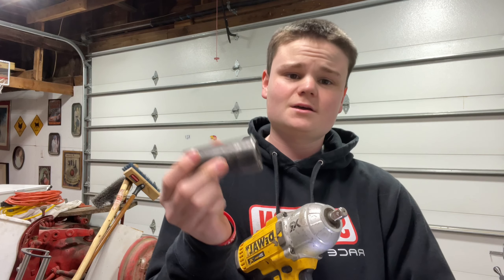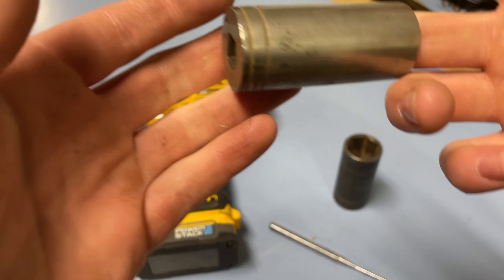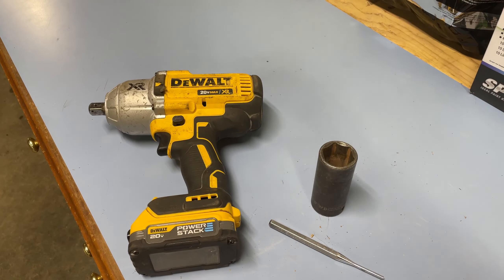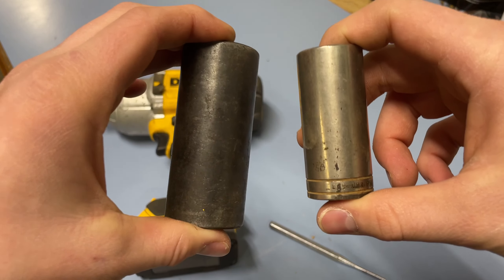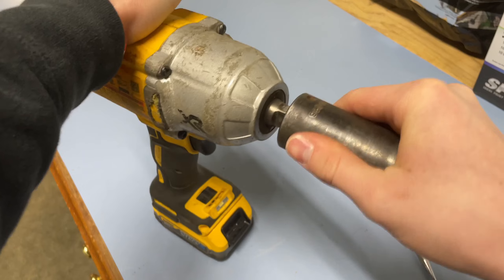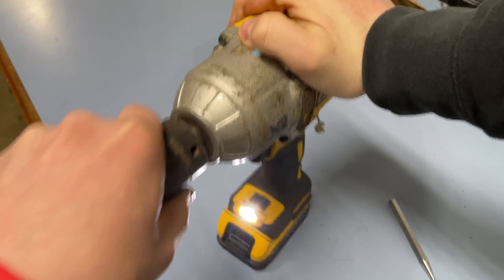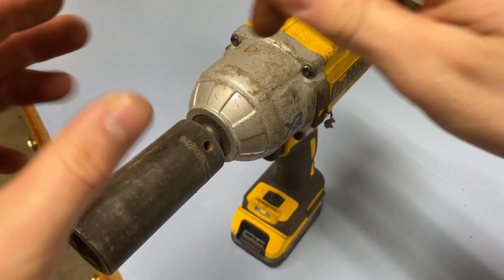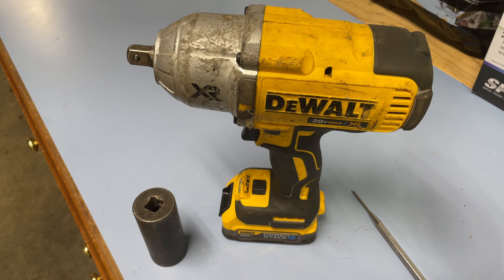How To Change Socket On DeWalt Airless Impact | ep. 6